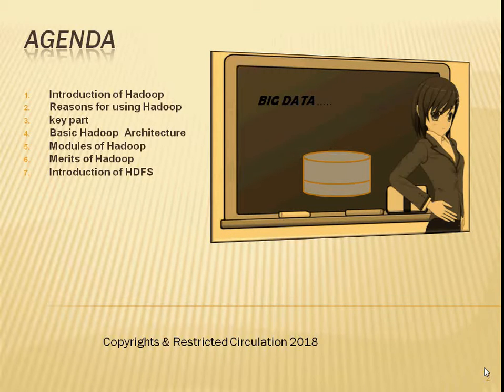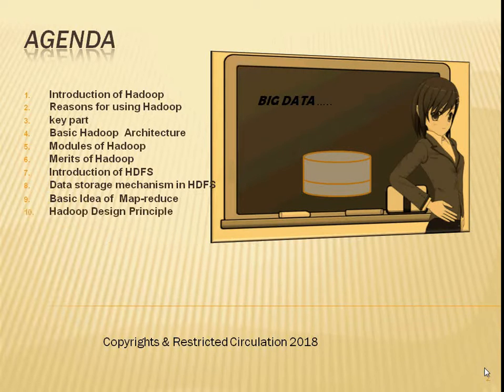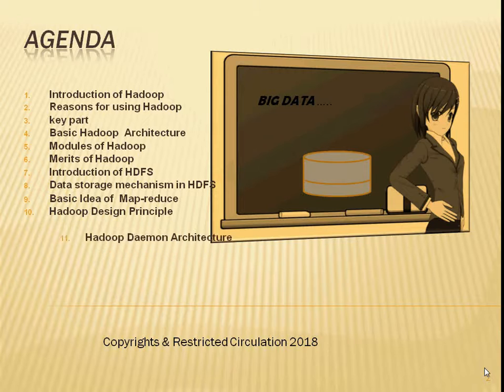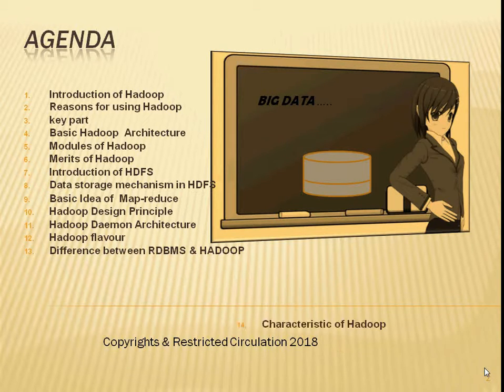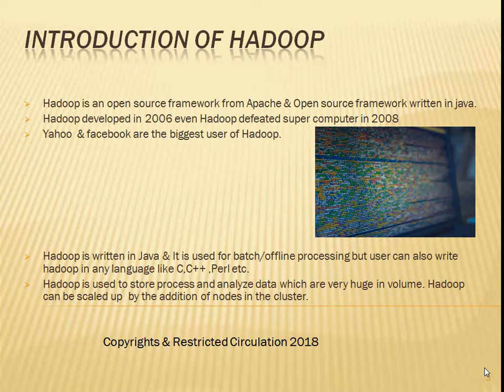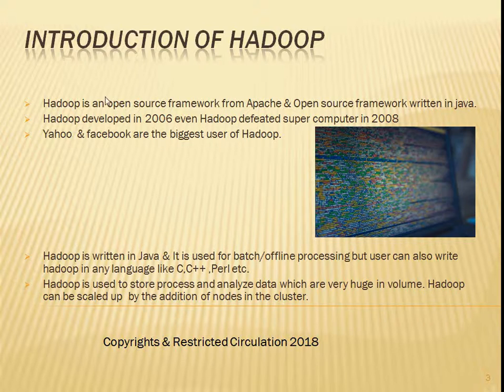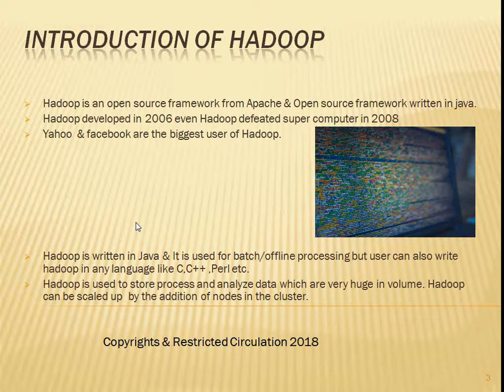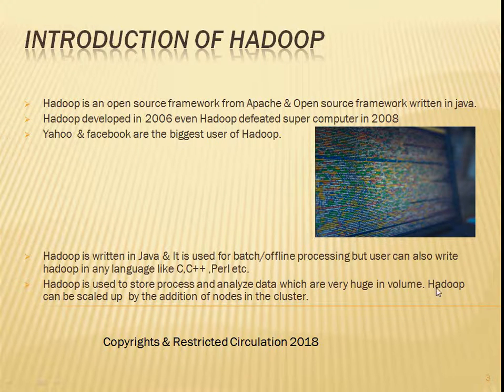Hadoop_Part1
Introduction of Hadoop